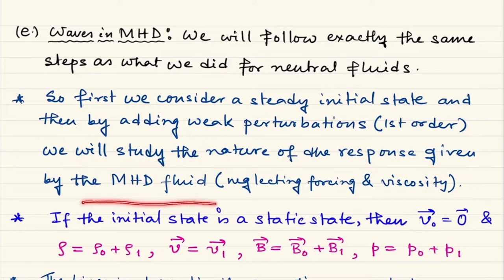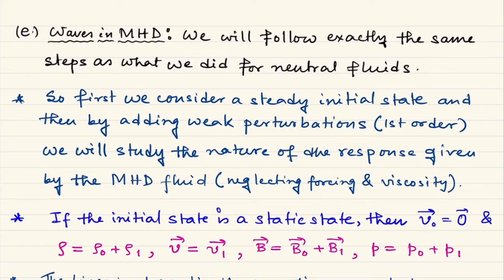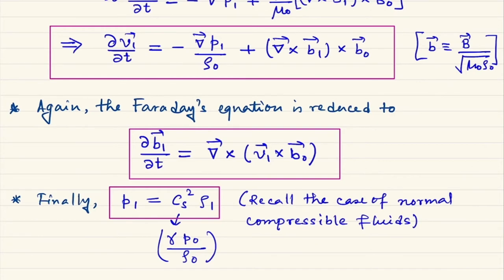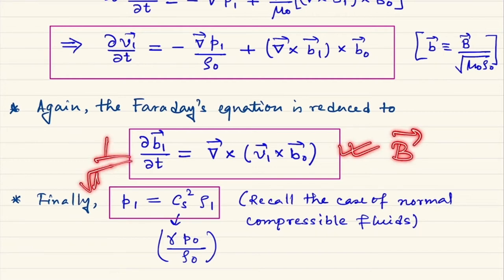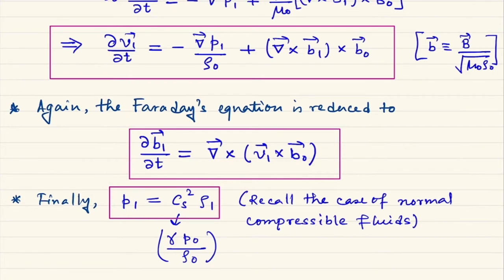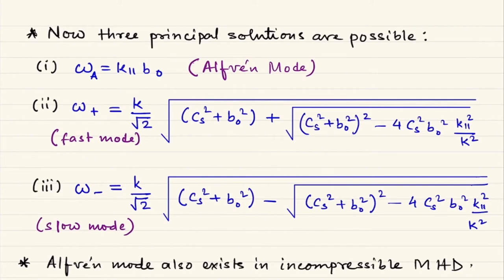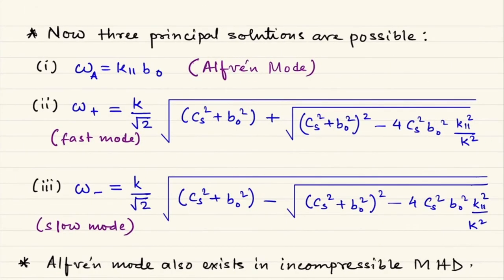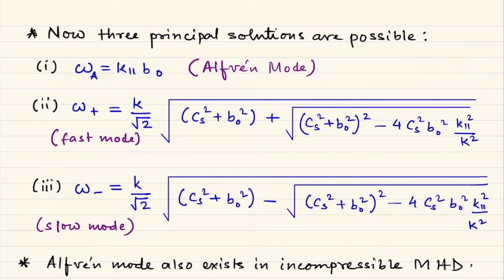noc21- ph07 - lec49